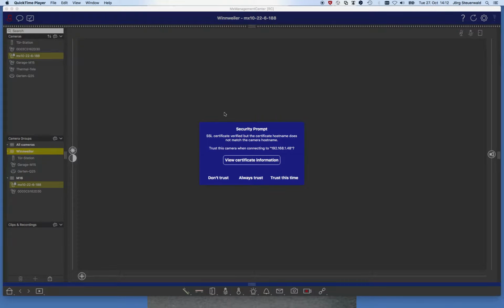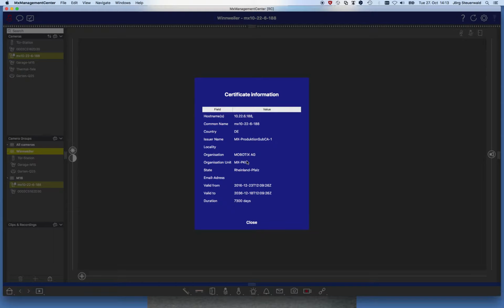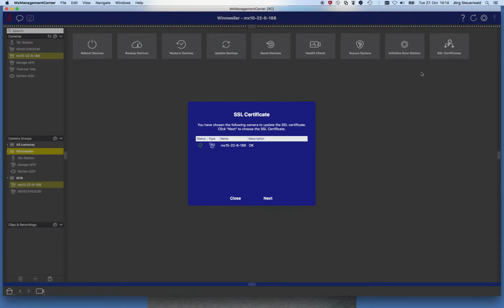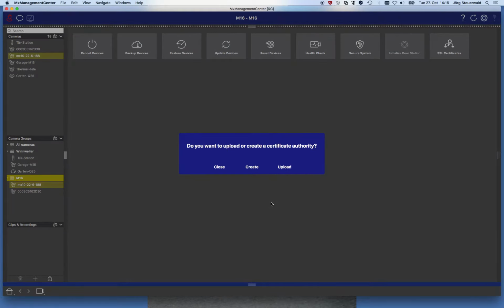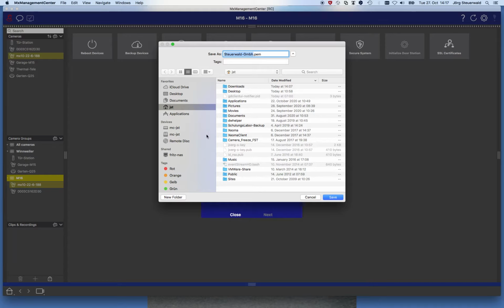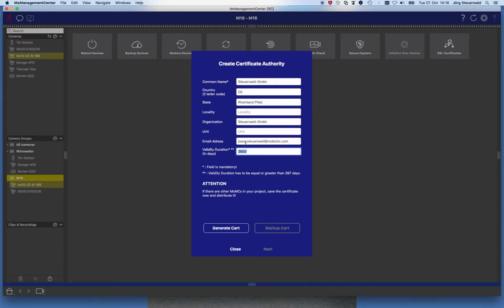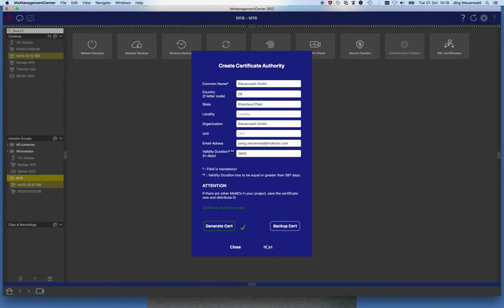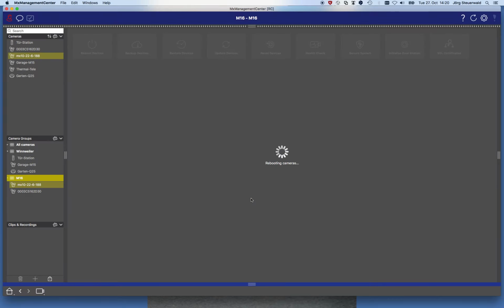Tutorial: Increased functionality for SSL certificates in MOBOTIX ManagementCenter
Increased functionality for SSL certificates in MOBOTIX ManagementCenter.